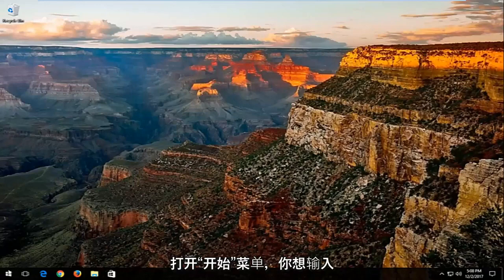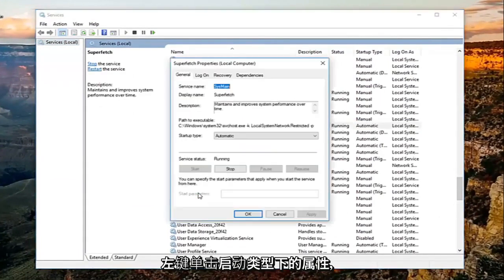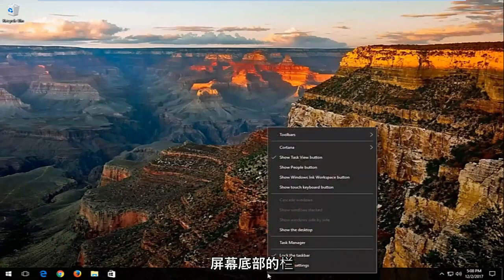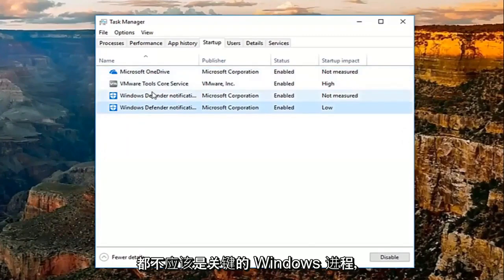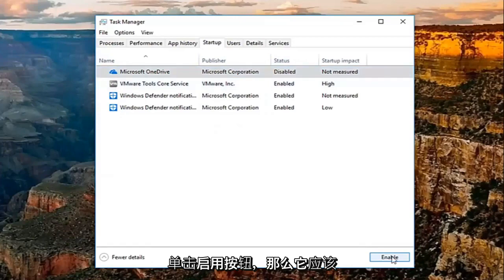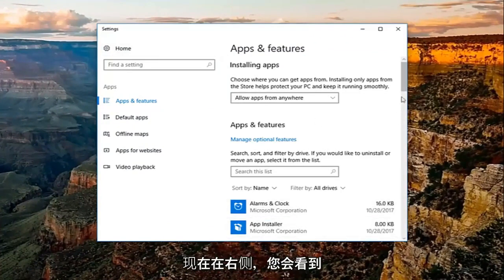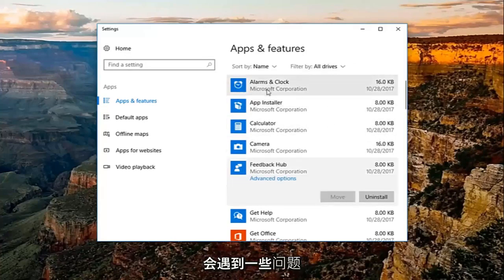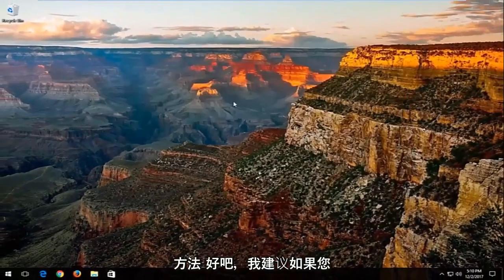如何修复Windows 中的高CPU 使用率 - 技術通天塔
如何修复 Windows 10/8/7 上的高 CPU 使用率 [教程]

许多 Windows 10 用户报告说，Windows 10 中的某些进程（例如：ntoskrnl.exe）通过消耗大量 RAM 和 CPU 功率来降低操作系统的速度。以下是修复 Windows 10 中高 RAM 和 CPU 使用率的一些方法。

如果您的计算机风扇经常达到最高速度，则表明您的 CPU 使用率已达到 100%。同时，您的计算机可能会变慢。这很烦人，尤其是当你实际上什么都不做的时候。

CPU（中央处理单元），也称为处理器，是您计算机的大脑。就像您自己的 noggin 一样，如果受到过多进程的轰炸，或者单个任务消耗了过多的注意力，它就会变得不堪重负。正如您在不堪重负时可能会发现工作很困难一样，如果一次要求太多，您的处理器可能会慢到爬行。

通常，您可以通过远离要求苛刻的应用程序来避免这种情况。但是，CPU 使用率有时会由于进程中的错误而失控，例如臭名昭​​著的 WmiPrvSE.exe。幸运的是，在大多数情况下，您可以轻松修复潜在问题并降低 CPU 使用率。

本教程中解决的问题：
任务管理器高优先级
任务管理器高 cpu 使用率 windows 10
任务管理器内存占用高
任务管理器高优先级访问被拒绝
任务管理器高优先级 Windows 10
任务管理器高内存使用 Windows 10
高 CPU 和磁盘使用率 Windows 10
高 CPU 和内存使用率
高cpu使用修复